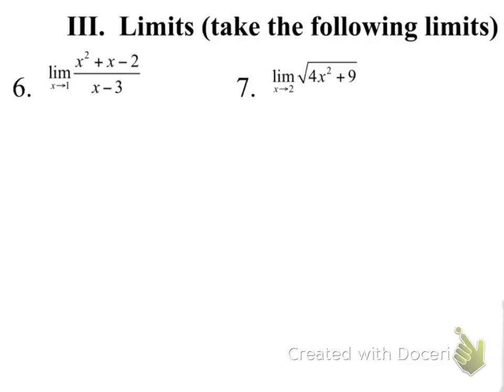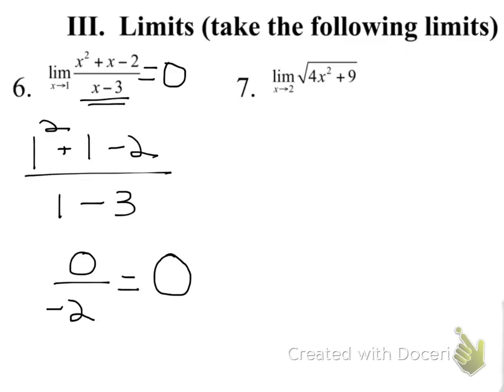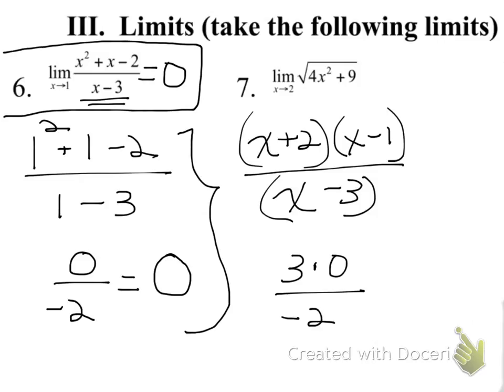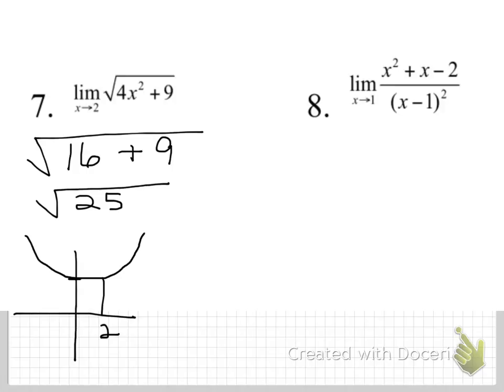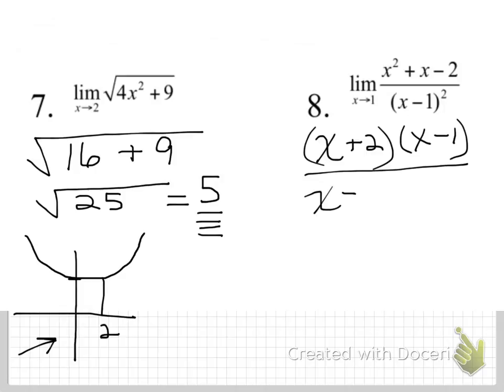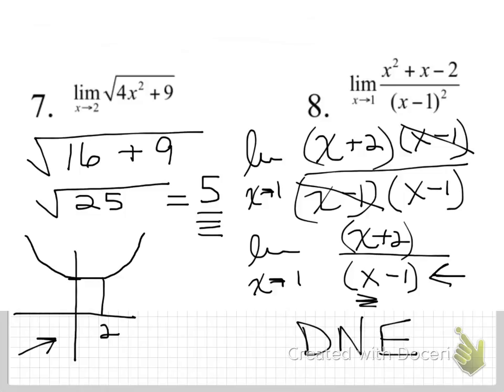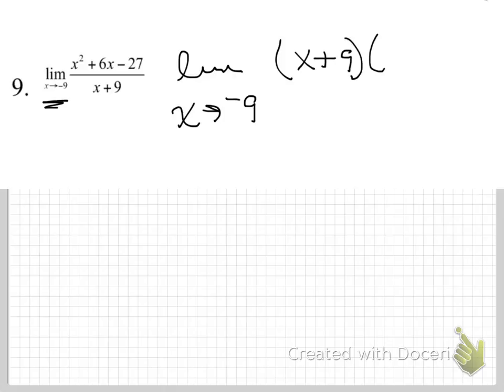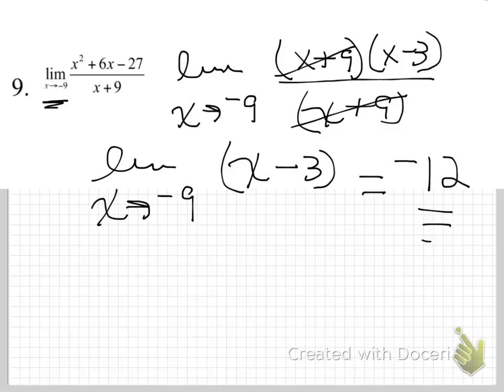MTR: III Limits